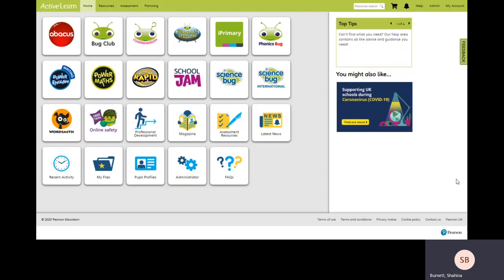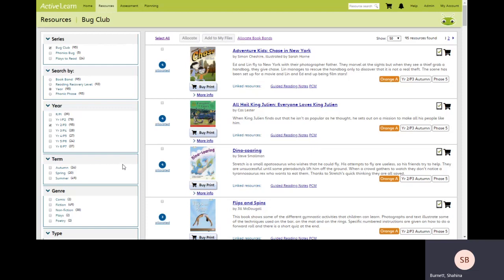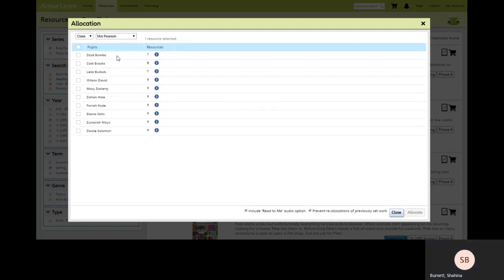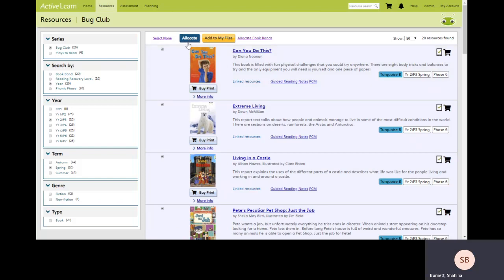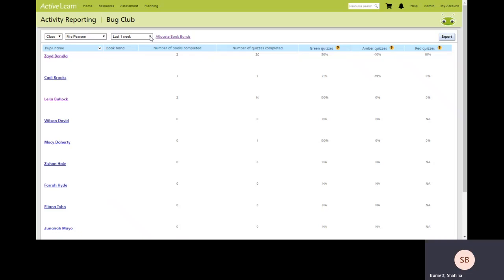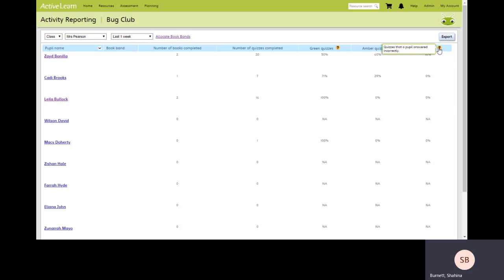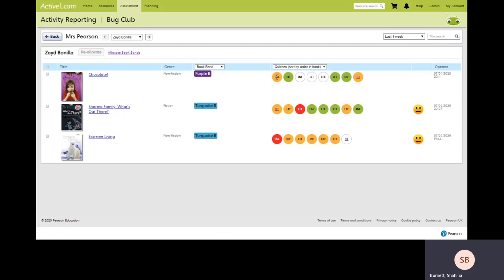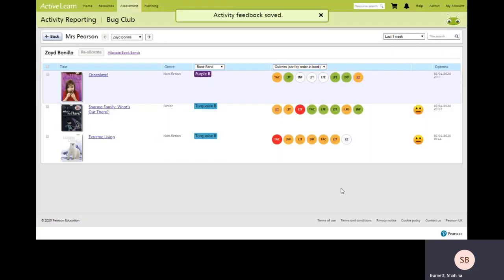ALP Bug Club Reading